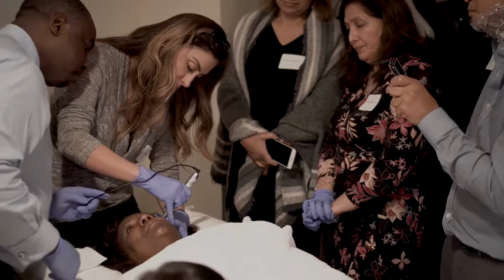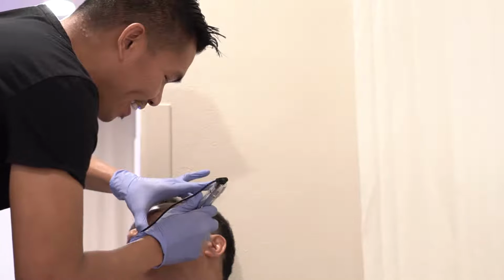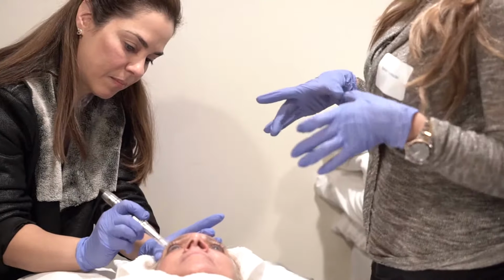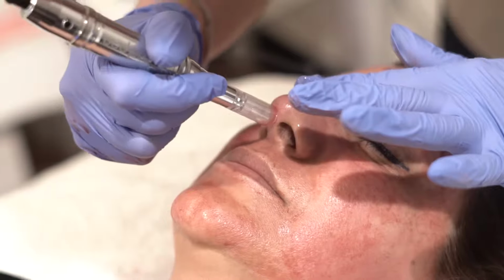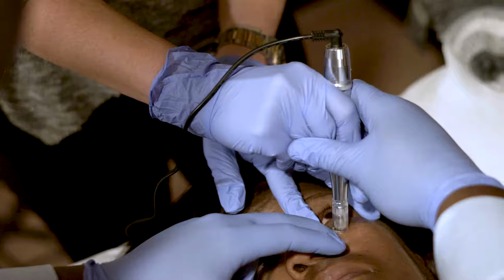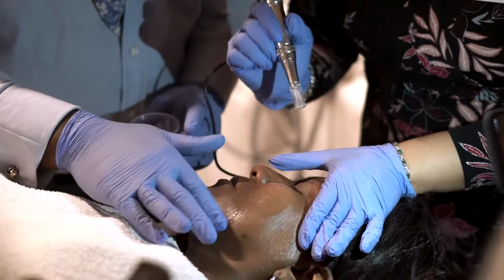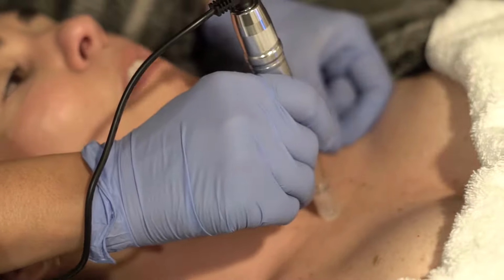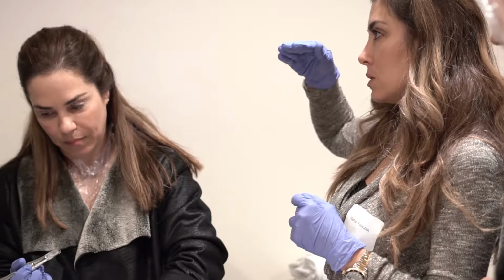MDPEN LA Workshop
A medical aesthetician training workshop in Los Angeles, California. Participants got to learn how to best use the MDPEN to receive optimal results. They also got to try out the treatment themselves! See what they had to say about the workshop!

This video was created by Julia Keating. To see more of my work, visit my Instagram: @julia_keating